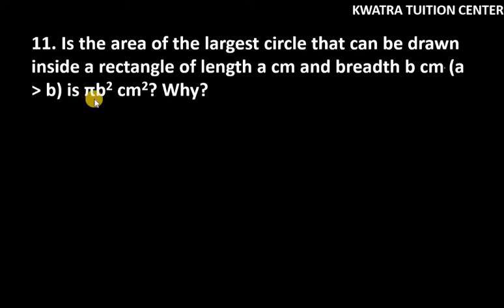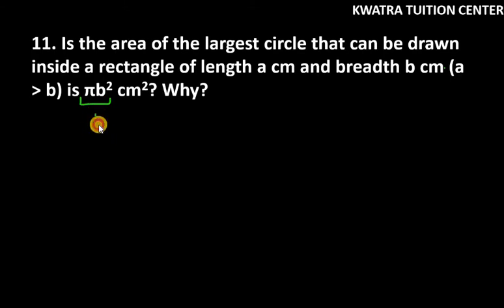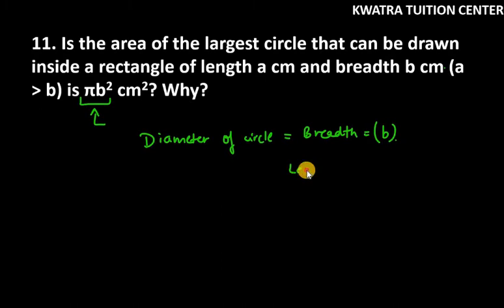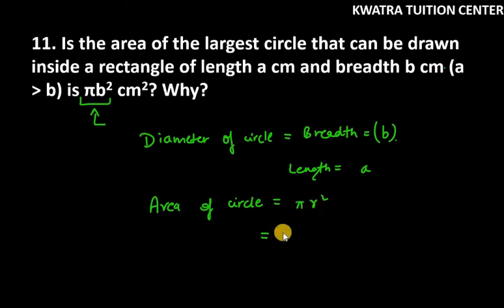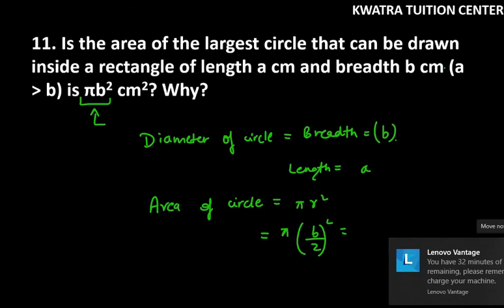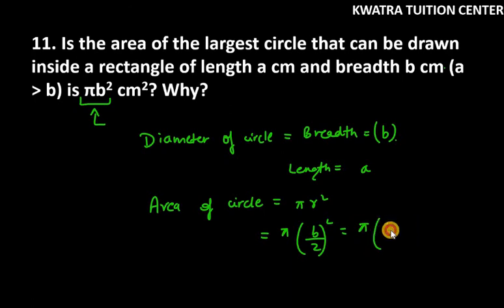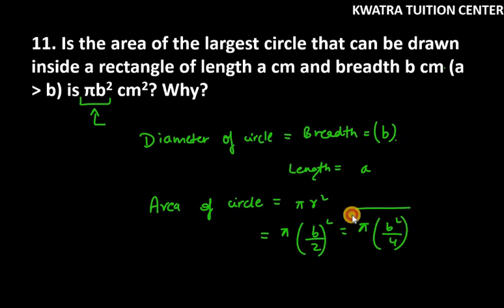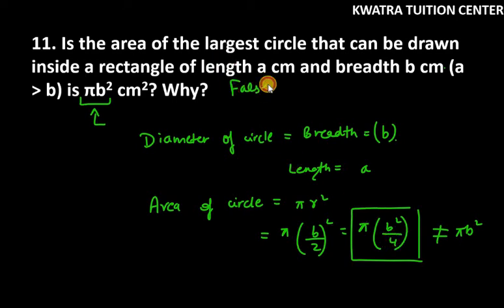11. Is the area of the largest circle that can be drawn inside a rectangle of length a cm and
11. Is the area of the largest circle that can be drawn inside a rectangle of length a cm and breadth b cm (a greater than b) is πb2 cm2? Why?